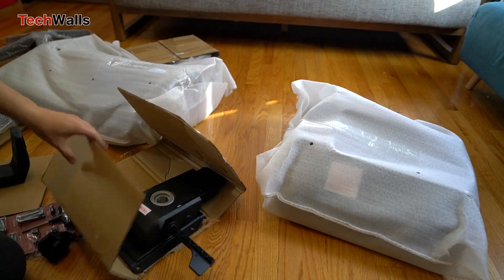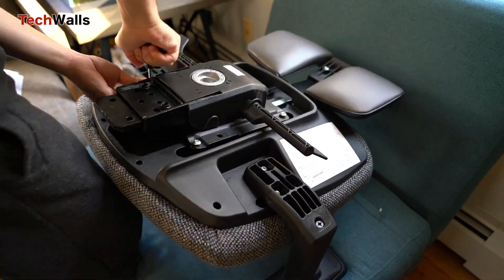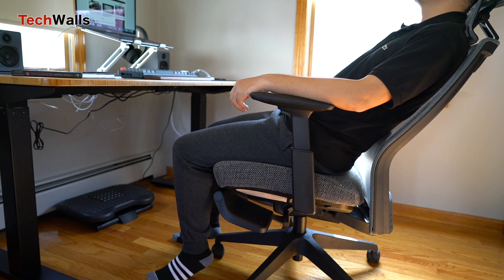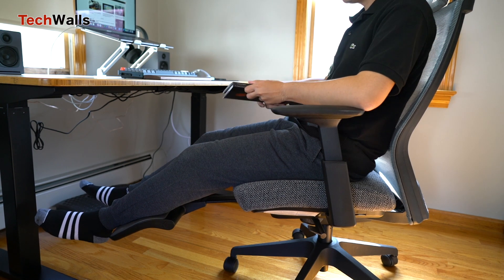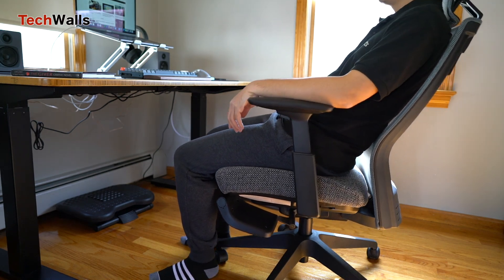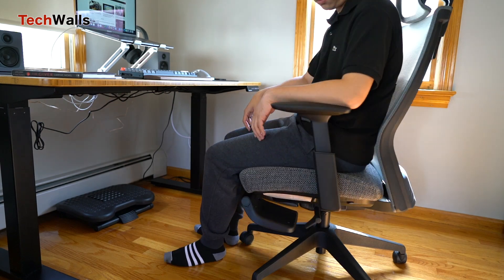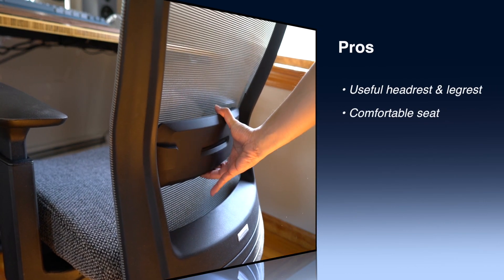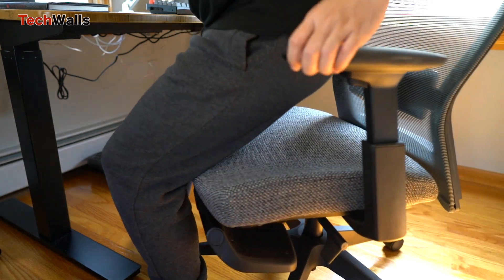Autonomous ErgoChair Recline Ergonomic Office Chair Review - Cheap with Legrest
TechWalls reviewed the Autonomous ErgoChair Recline (Core or MyoChair) Ergonomic Office Chair.